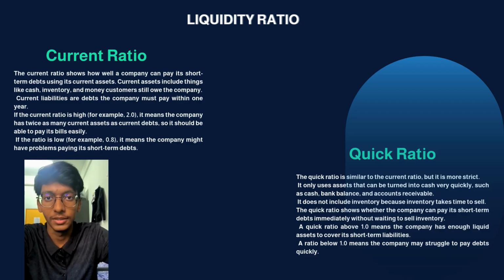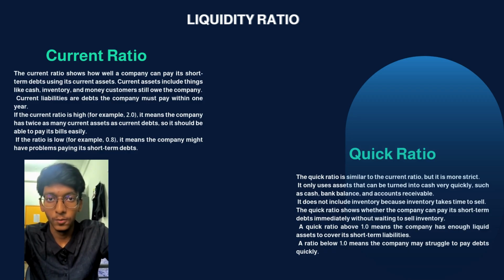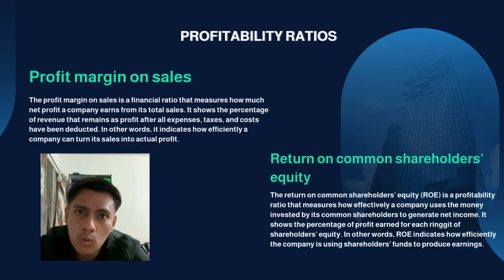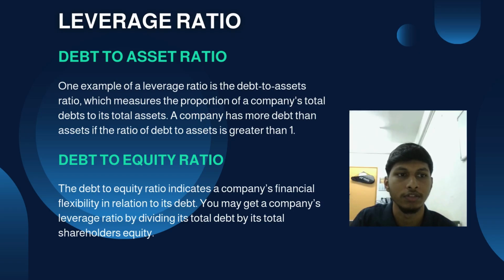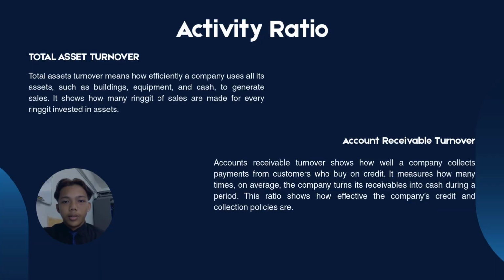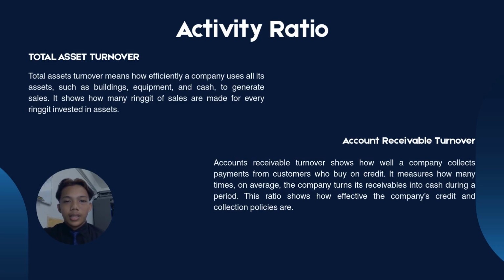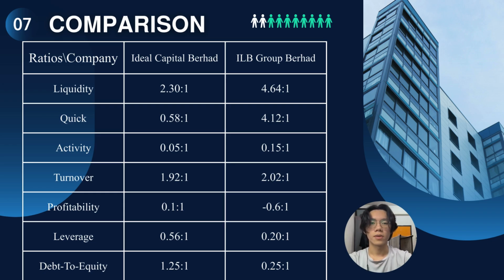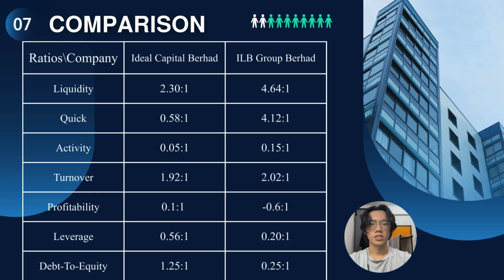ILB group company and Ideal Capital Berhad